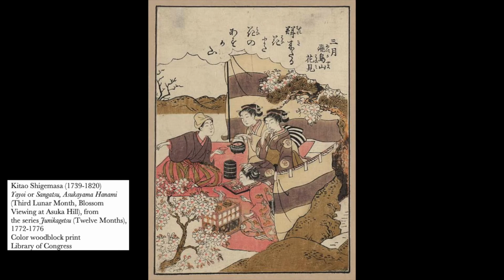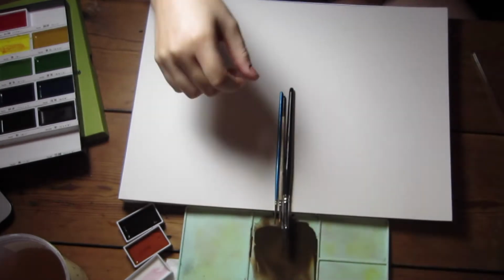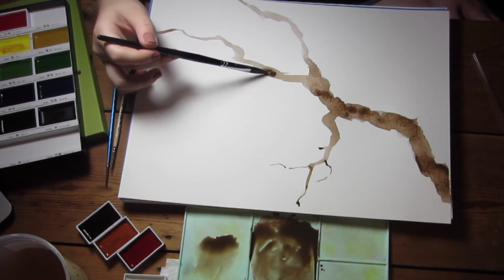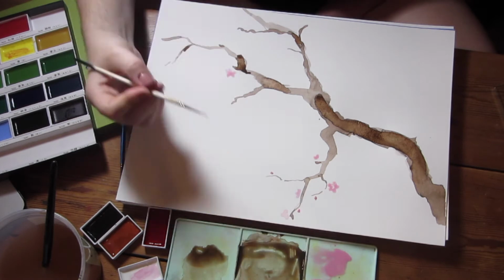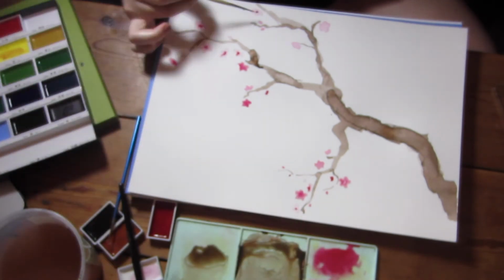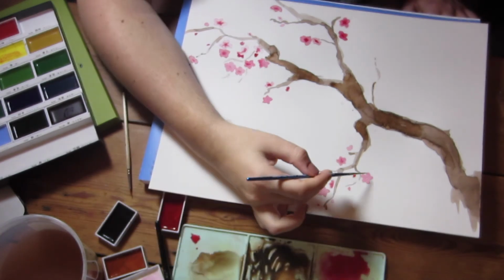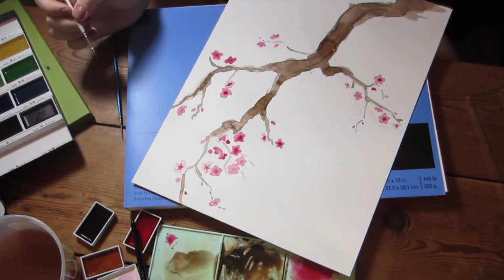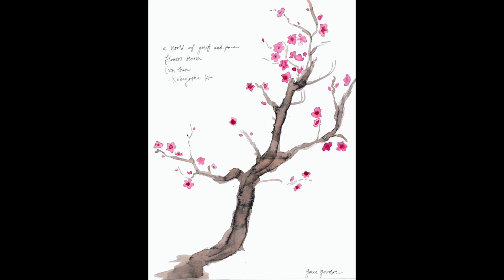Cherry Blossom Tree Painting Demonstration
part of the ONLINE COME CREATE WORKSHOP DAY: EXPLORING TRADITIONAL JAPANESE POETRY & ART, WEDNESDAY AUGUST 12